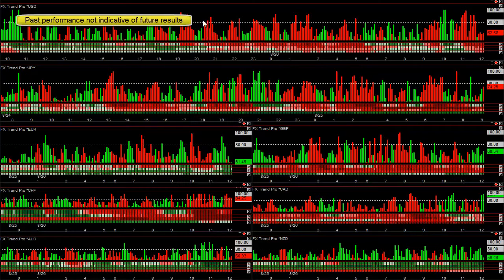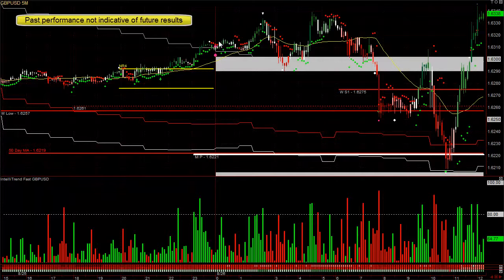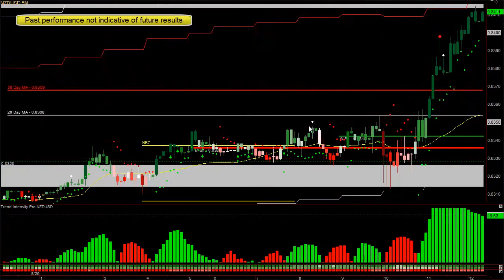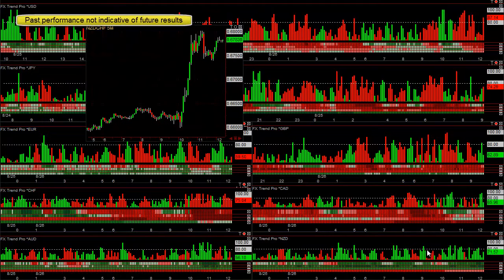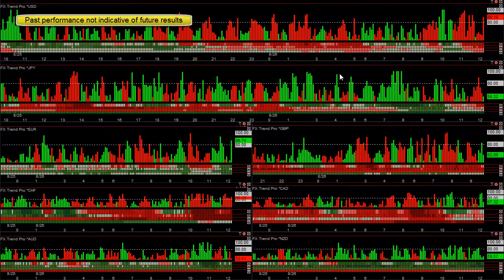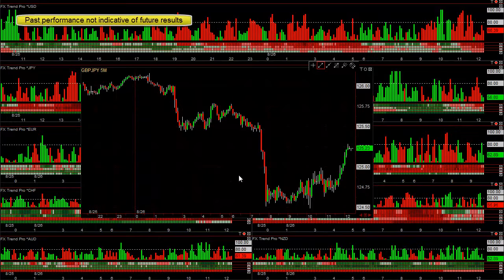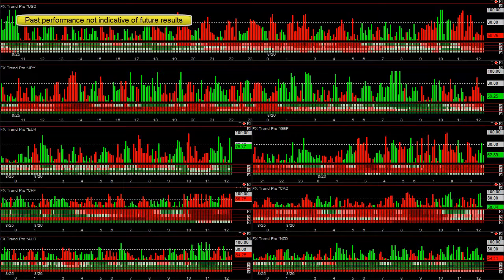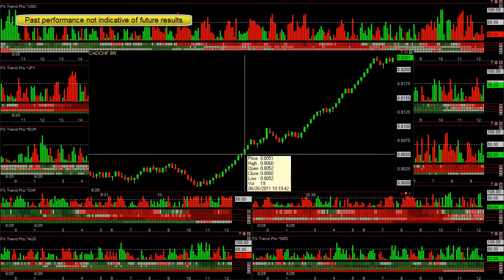Forex Trading Systems August 26_ 2011